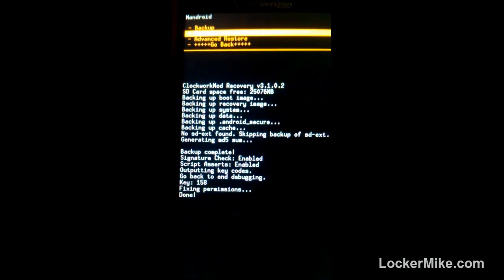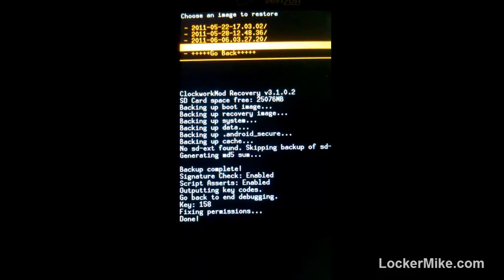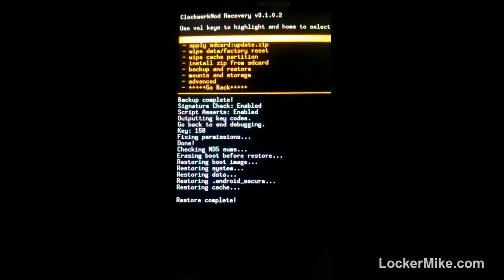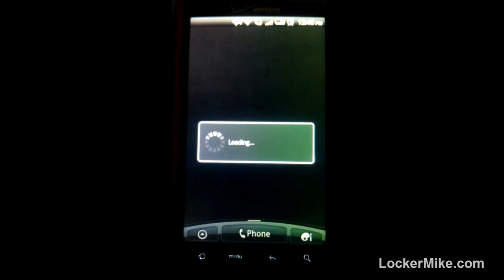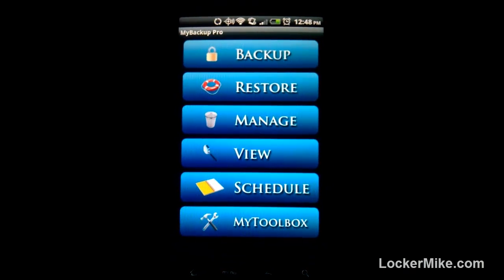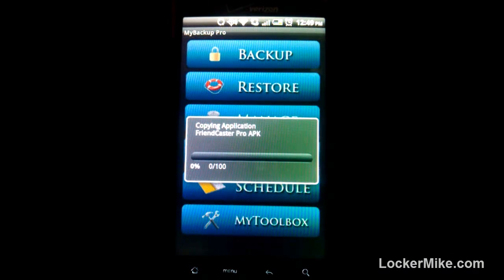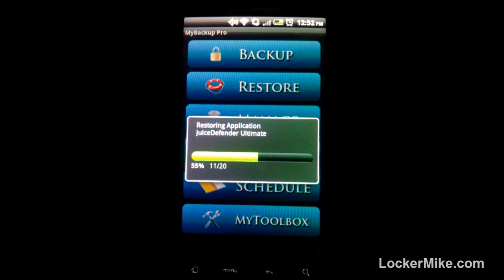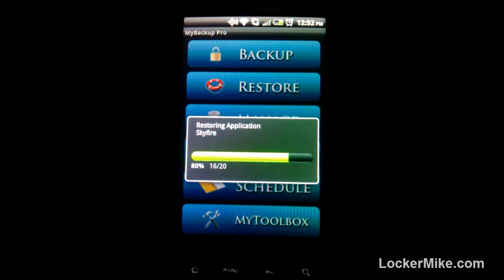how to Backup, Flash and Restore a Custom ROM (Android) part 3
part 3
This video is for every Android phone (Evo 4G, Mytouch Slide, G1, Mytouch 3G, Droid X, Droid Incredible, Droid 2, thunderbolt, etc.) with a rooted phone and NAND unlocked.
im goong to show you how to  Backup, Flash and Restore a Custom ROM part 2